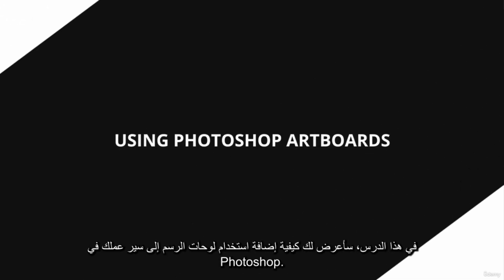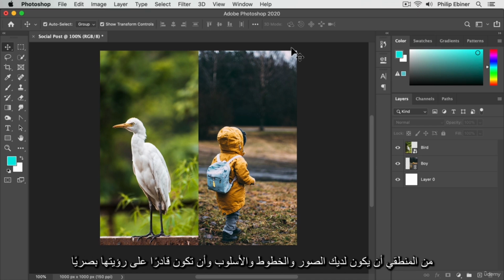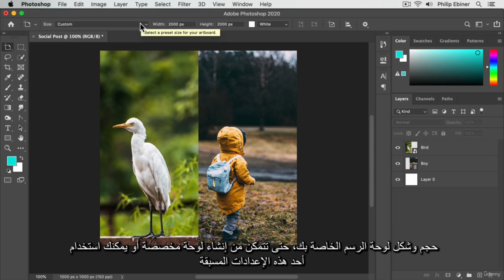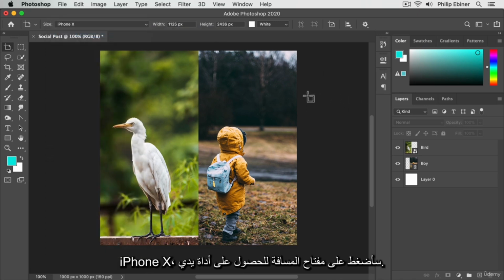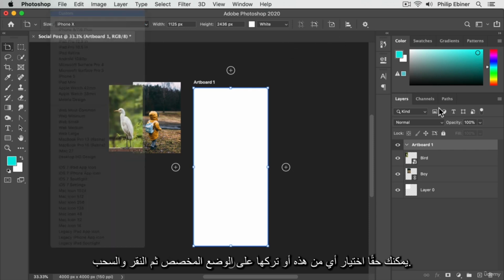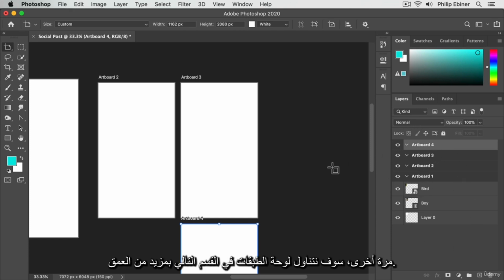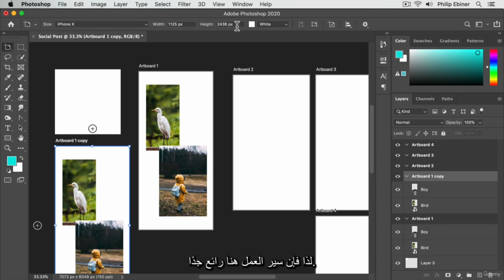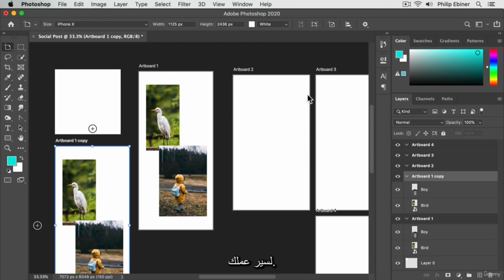استخدم لوحات الرسم في سير عملك في Photoshop